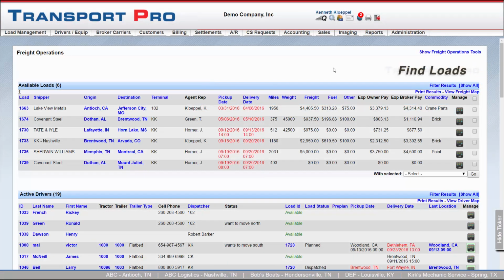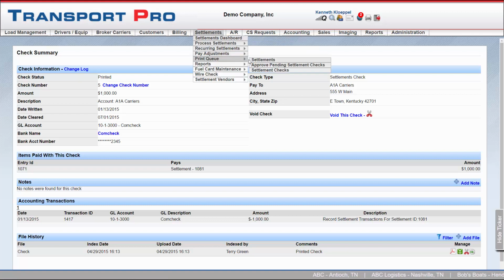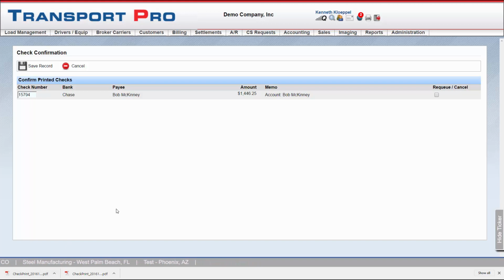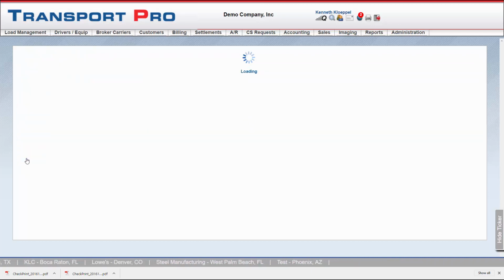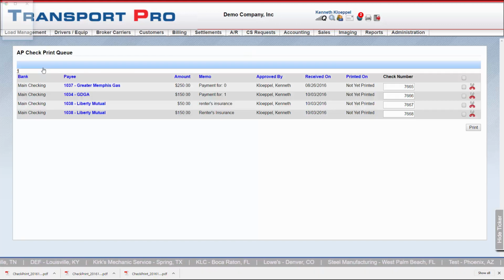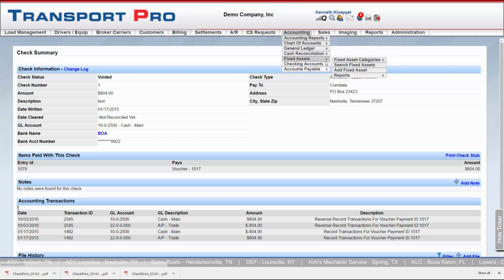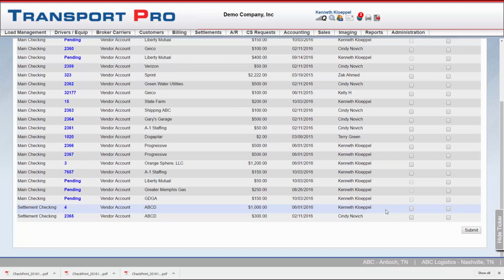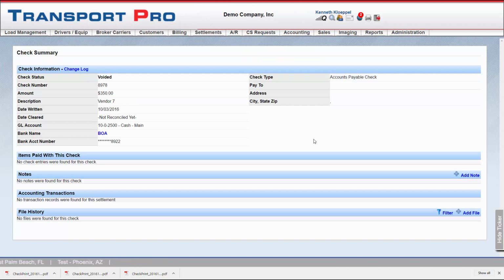View, Void and Print Checks Final